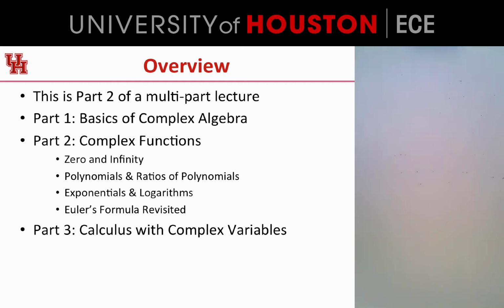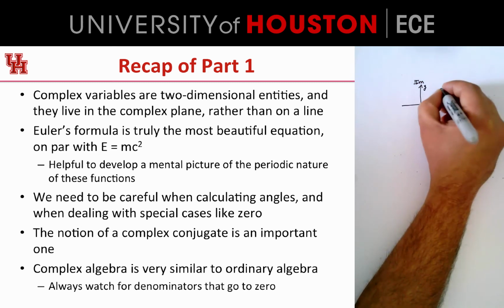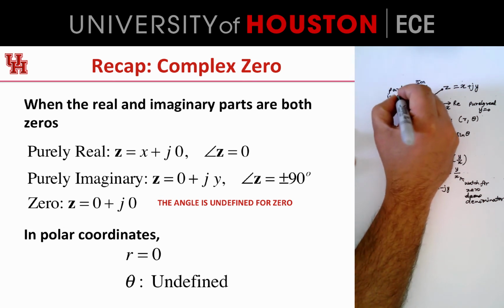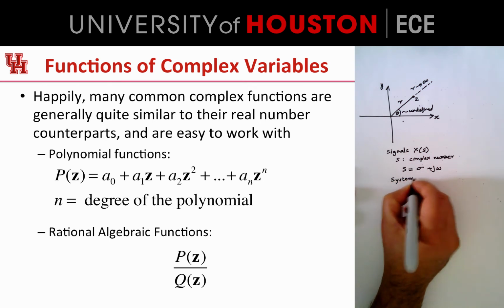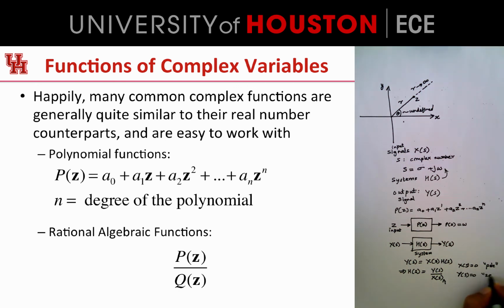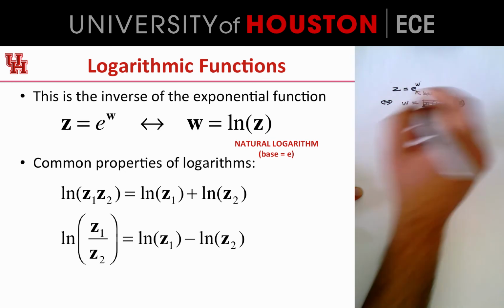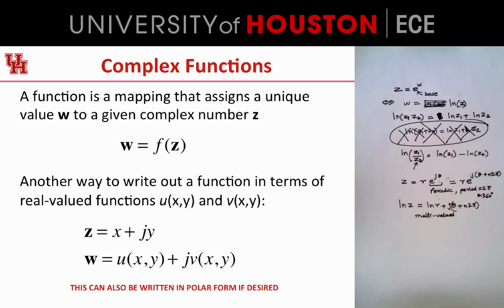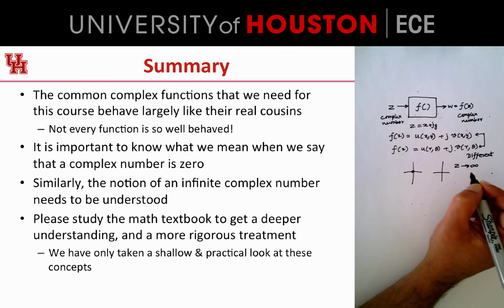ECE 3337 Review of Complex Variables Part 2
Review of complex variables for ECE 3337. This is Part 2 of a 3-part review. Please note that this mini review is specifically designed for this course, and is not suitable as a general exposition of this topic.